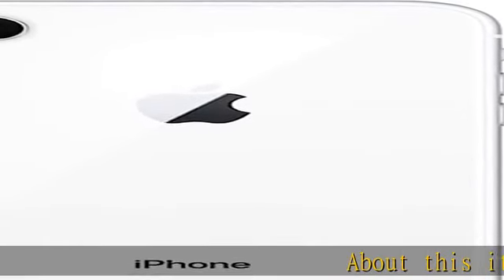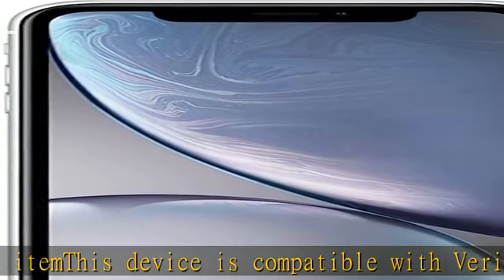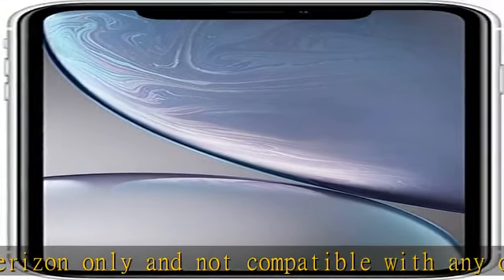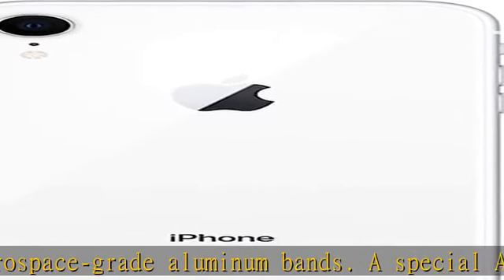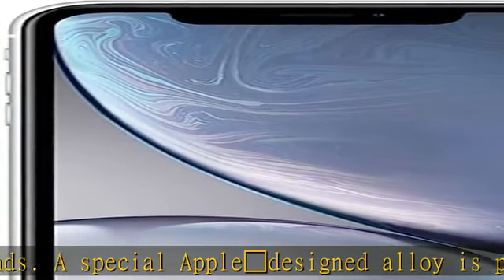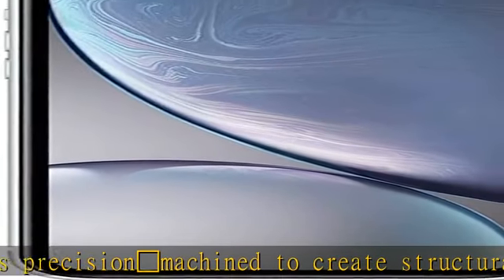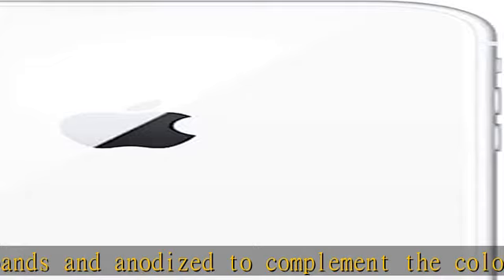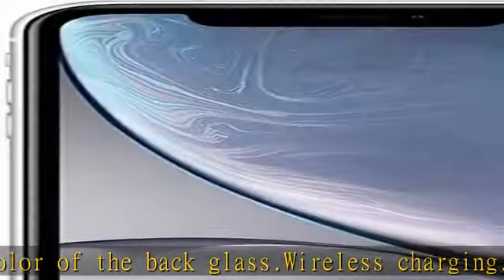Apple iPhone XR, 64GB, White - For Verizon (Renewed)